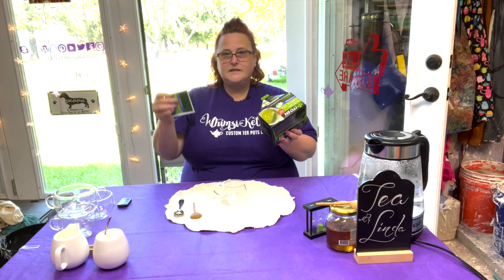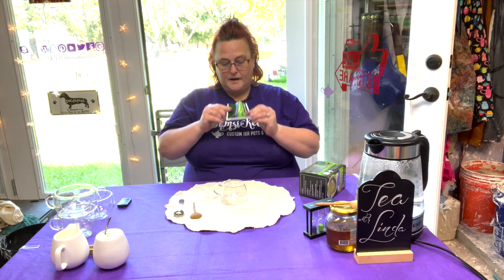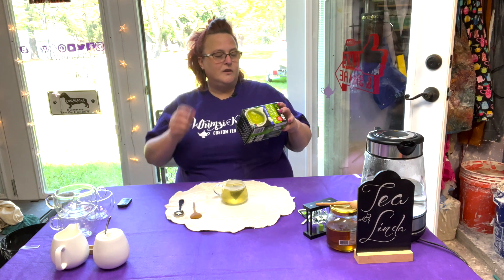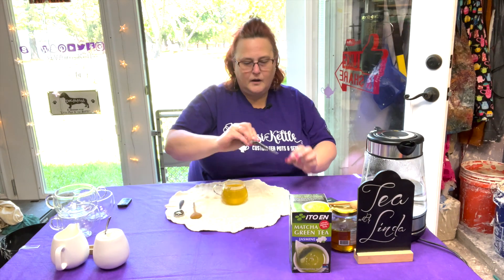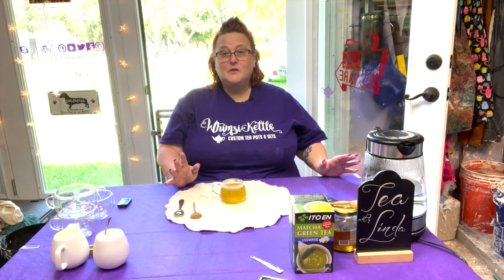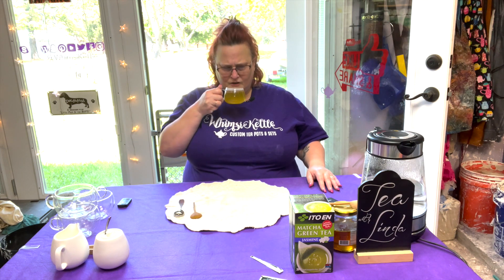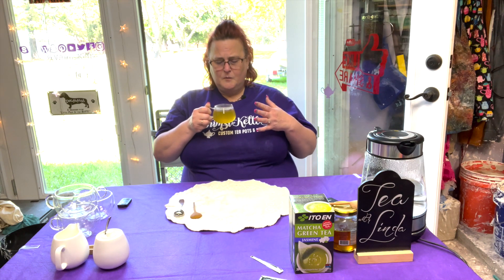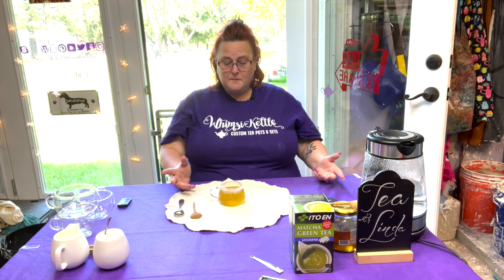Ito En Matcha Green Tea - Jasmine Tea; Tea with Linda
In today's episode,  I dive back into the world of Matcha only this time with a brand recommended by a viewer.  I've not had much luck with Matcha's, as the overwhelming taste of grass is the only thing on my palate.   This time, using a bagged form of green tea + matcha, I think might work for me.  Grab your own cuppa a join me for this long and strange video.